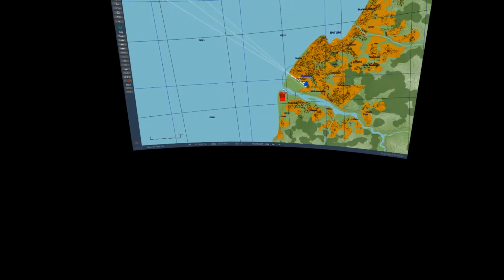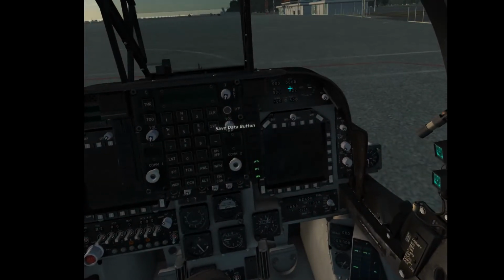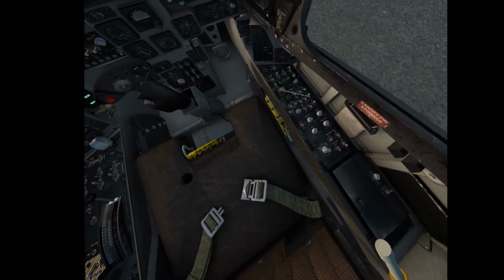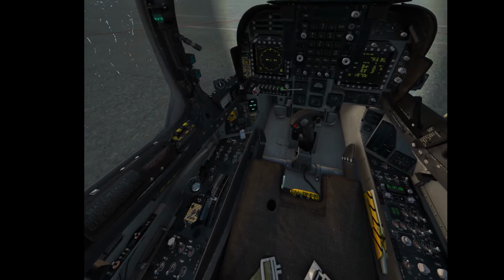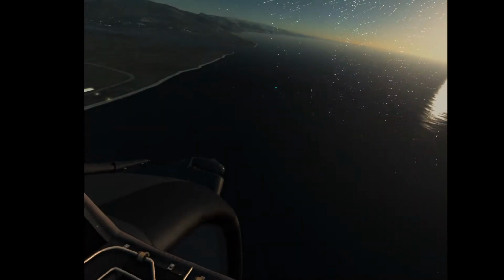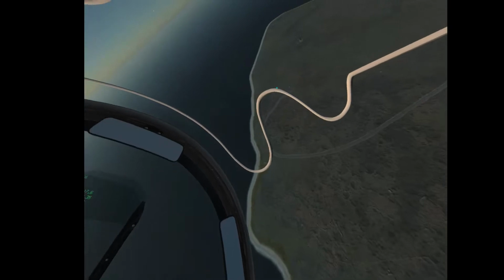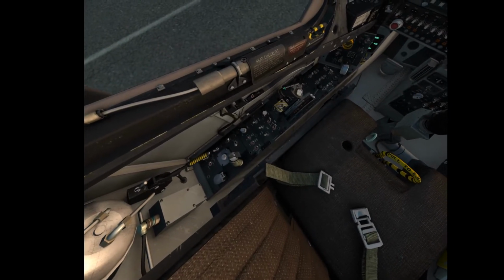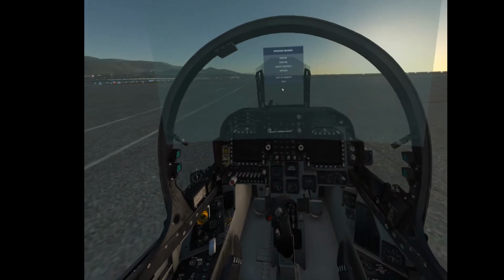AV-8B Harrier Flight and mini Tutorial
AV-8B Harrier Flight and mini Tutorial  with TAW-SkyRL